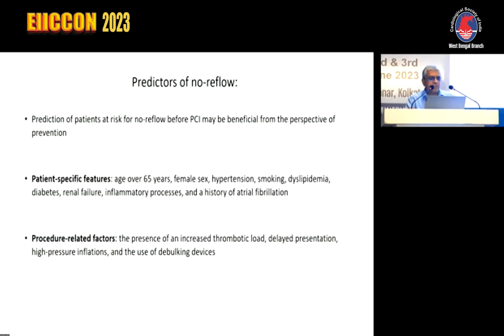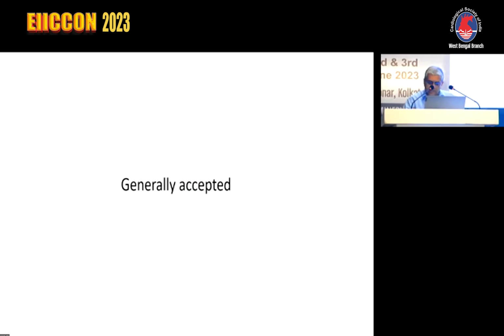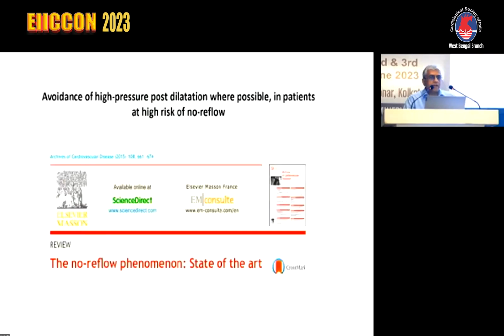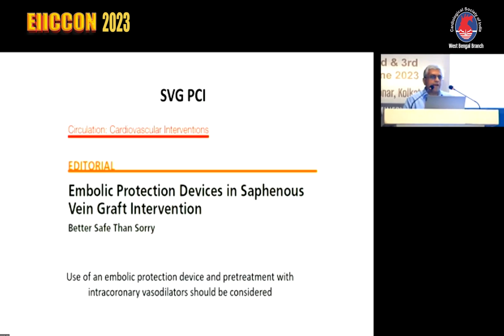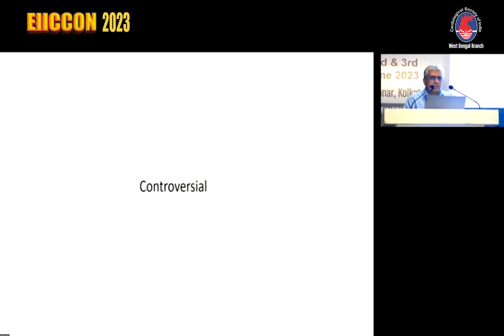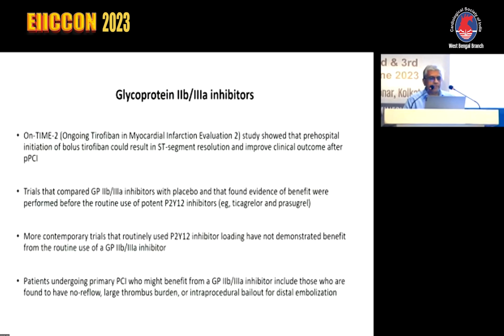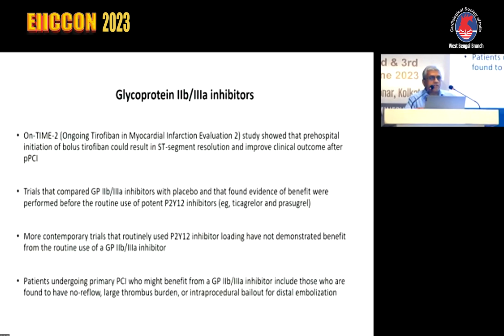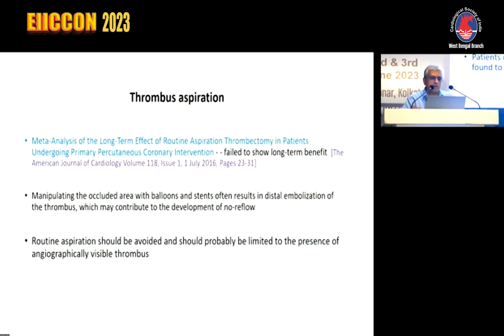"Understanding No-Reflow: Key Predictors and Prevention Tips "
Dive into the world of cardiology with Dr. Suvro Banerjee as he explains the predictors of no-reflow, a critical condition that can occur during coronary interventions. This short video is perfect for medical professionals, students, and anyone interested in the latest advancements in heart health.

What is No-Reflow?
No-reflow is a phenomenon where, despite the opening of a blocked artery during procedures like angioplasty, blood flow does not adequately restore in the microvasculature. This can lead to poor outcomes and complicate the recovery process for patients with heart conditions.

Why is Understanding No-Reflow Important?
Recognizing the predictors and mechanisms behind no-reflow is crucial for improving patient care during and after coronary interventions. By identifying patients at risk, cardiologists can implement strategies to prevent no-reflow, thus enhancing the success rates of procedures like angioplasty and stenting.

Key Points Covered:

Introduction to No-Reflow:

Dr. Banerjee provides a concise overview of what no-reflow is, why it occurs, and its implications on patient outcomes. He explains how this condition can negate the benefits of opening a blocked artery if not properly managed.
Predictors of No-Reflow:

Learn about the key factors that can predict the occurrence of no-reflow. Dr. Banerjee highlights the importance of understanding these predictors, which include:
Patient-Related Factors: Age, diabetes, high blood pressure, and previous heart conditions can increase the risk of no-reflow.
Lesion-Related Factors: Characteristics of the blockage, such as the presence of thrombus (blood clots) and plaque composition, play a significant role.
Procedure-Related Factors: Techniques used during the intervention, including the type of devices and stents, can influence the likelihood of no-reflow.
Mechanisms Behind No-Reflow:

Dr. Banerjee delves into the pathophysiological mechanisms that lead to no-reflow, such as microvascular obstruction, endothelial dysfunction, and inflammation. Understanding these mechanisms helps in devising effective prevention and treatment strategies.
Prevention Strategies:

Discover practical tips and strategies to prevent no-reflow during coronary interventions. Dr. Banerjee discusses the use of pharmacological agents, proper lesion preparation, and advanced imaging techniques to minimize the risk.
Case Studies and Real-Life Examples:

Dr. Banerjee shares insightful case studies where understanding predictors of no-reflow significantly improved patient outcomes. These real-life examples illustrate the practical application of knowledge and techniques in managing no-reflow.
Future Directions:

The video concludes with a look at the future of no-reflow research and potential advancements in treatment options. Dr. Banerjee emphasizes the need for continued innovation and research to further enhance patient care in cardiology.
Why Watch?
This video is an invaluable resource for anyone interested in cardiology and interventional procedures. Dr. Banerjee's expert insights make complex medical concepts accessible and engaging, providing viewers with a deeper understanding of no-reflow and its management.

By watching this video, you'll gain essential knowledge that could help improve patient care and outcomes in the field of cardiology. Don't miss this opportunity to learn from one of the leading experts in the field.

Dr. Suvro Banerjee

Dr. Suvro Banerjee
Credentials  of the Speaker : MD, MRCP (UK), FRCP(Edin), FRCP(London), FICC, FCSI,FESC, FACC,FSCAI Apollo Multispeciality Hospital, Kolkata